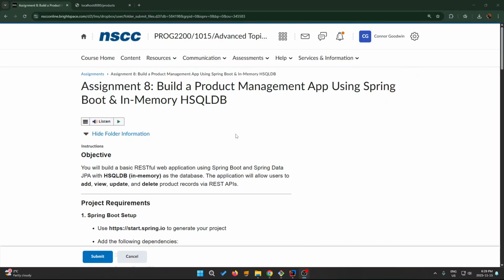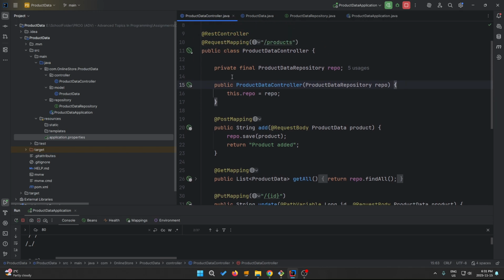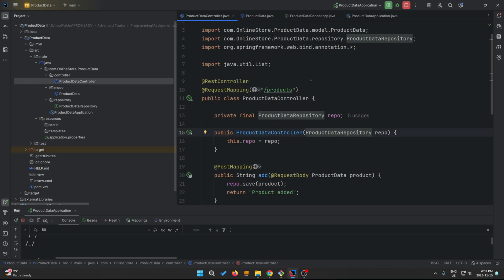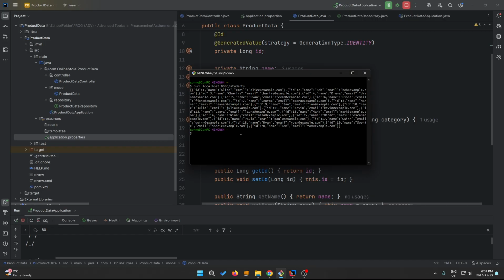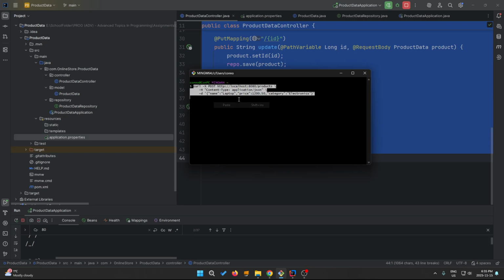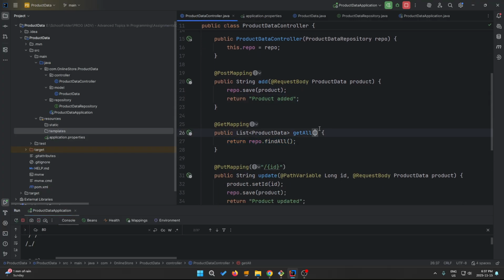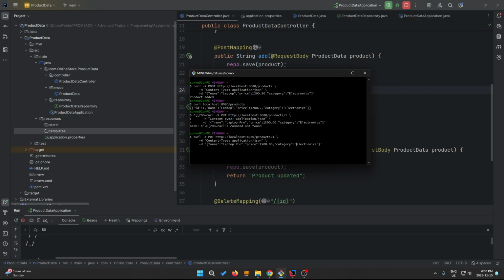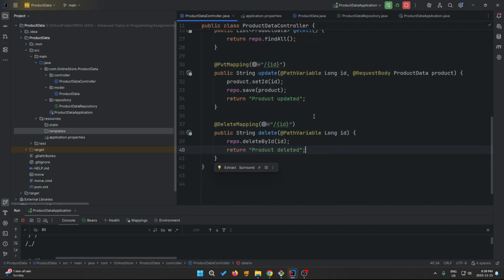PROG2200(AdvProg): Assignment 8: Project Management App - Connor